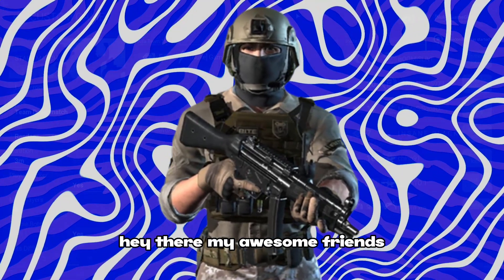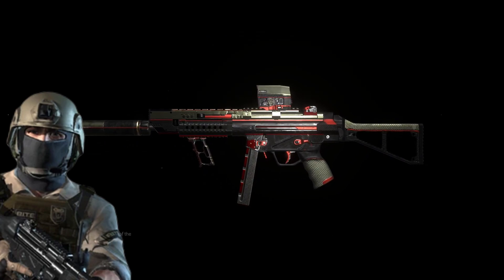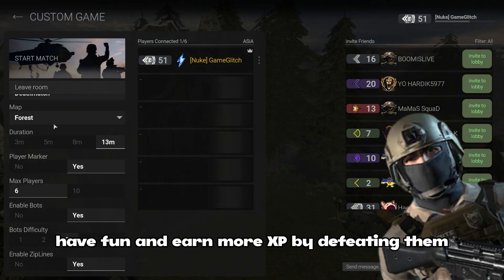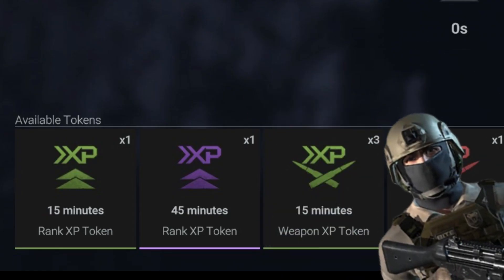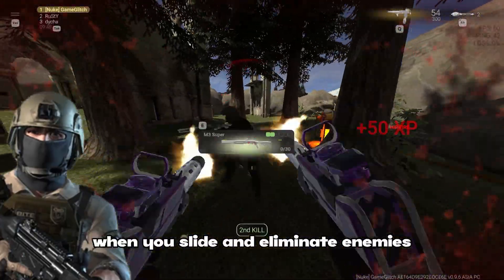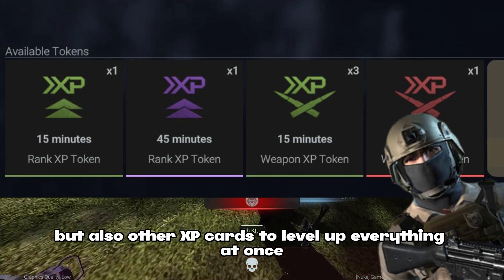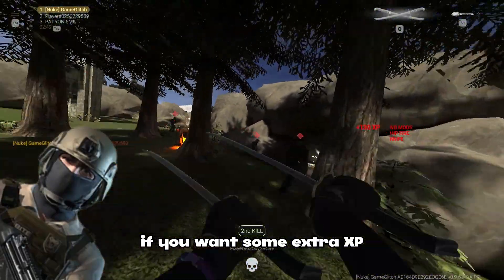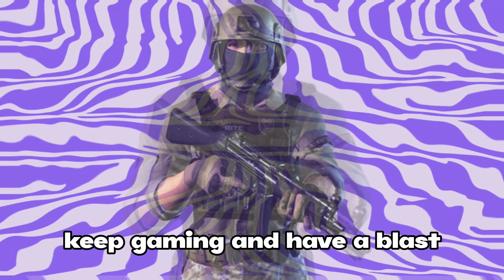7 Proven Tips to Level Up Quickly in Combat Master!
Requirement:
LVL 25
KD: 1.5
Good Movement.

Navigation
Intro : 00:00 - 00:17
Tip 1: 00:18 -  00:38
Tip 2: 00:39 - 00:58
Tip 3: 00:59 - 01:16
Tip 4: 01:17 - 01:36
Tip 5: 01:37 - 02:02
Bonus Tip 1: 02:03 - 02:25
Bonus Tip 2: 02:26 - 02:46
Outro : 02:47 - 03:10